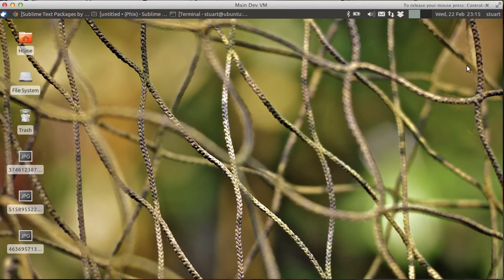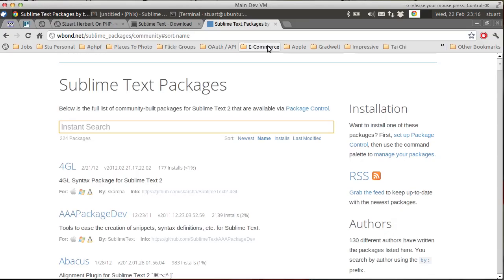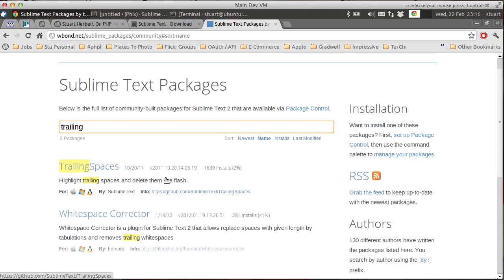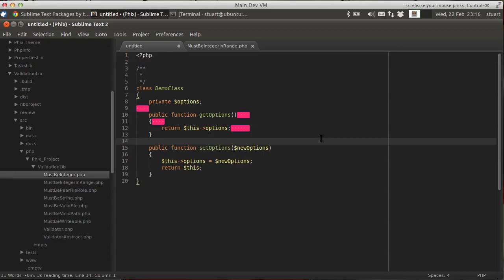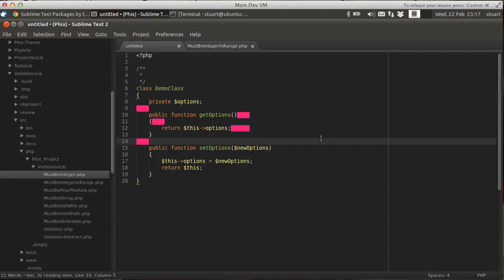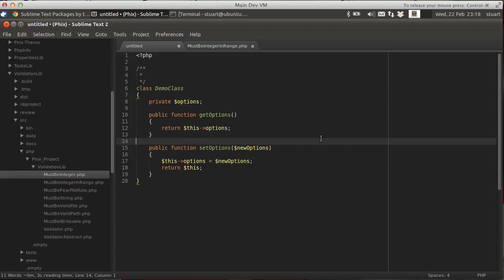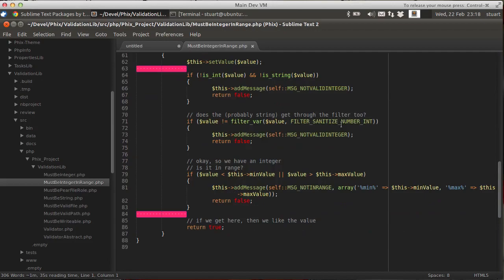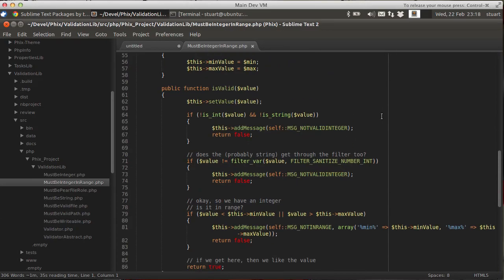Sublime Text 2 For PHP Development: Handling Trailing Whitespace Using The TrailingSpaces Plugin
A short demonstration of using the TrailingSpaces plugin to deal with annoying whitespace on the end of lines of code, something I do regularly with Sublime Text 2 for PHP development.